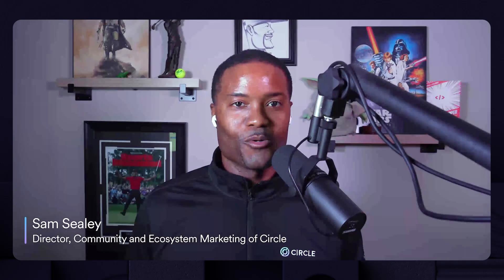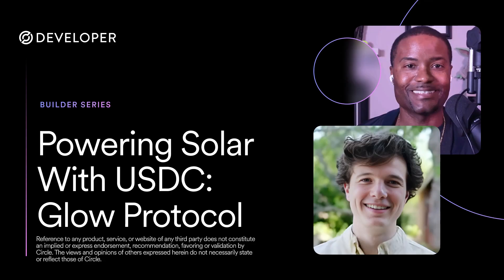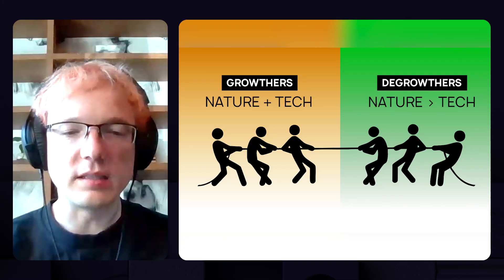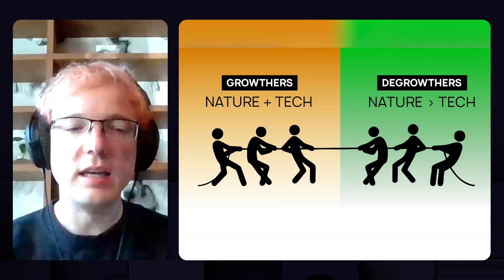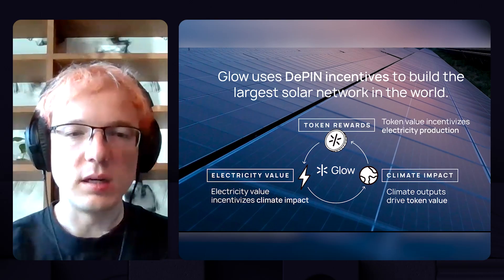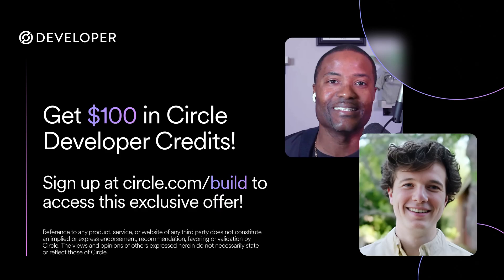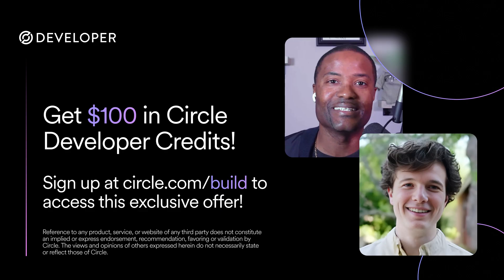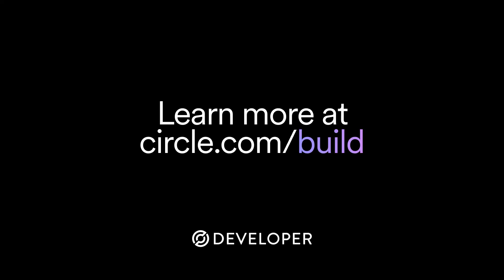Powering Solar With USDC: Glow Protocol (David Vorick) | Builder Series]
What happens when you use smart contracts and stablecoins to fund real-world infrastructure? David Vorick, CEO and Co-Founder of Glow, joins the Builder Series to explain how Glow’s protocol uses USDC to validate, finance, and reinvest in solar farms, creating a performance-based system that rewards the most cost-effective energy producers.With verified audits and revenue flows managed in USDC, Glow is turning blockchain into a powerful tool for infrastructure at scale.

Key Takeaways:

(01:56) Building on reliable infrastructure supports growth.
(03:20) Incentive models can drive real-world change.
(07:17) Technology and nature can advance together.
(09:12) Smarter funding models improve climate impact.
(14:10) Glow operates as a virtual factory, using incentives to drive real-world outcomes.
(16:37) Circle’s USDC powers electricity revenue flows within the ecosystem.
(21:24) Climate solutions require phased strategies.
(22:56) Growing energy demand presents new opportunities.
(26:06) Blockchain technology can enable transparent, performance-based funding.

Get $100 in Circle developer credits! to access this exclusive offer.

Reference to any specific company, product, service, or website of any third party does not constitute an implied or express endorsement, recommendation, favoring or validation by Circle. Reliance upon any content or information presented is at the sole discretion of the audience; Circle shall not be liable for any damage or loss relating to the use of or reliance upon any such content or information presented. The views and opinions of others expressed herein do not necessarily state or reflect those of Circle.